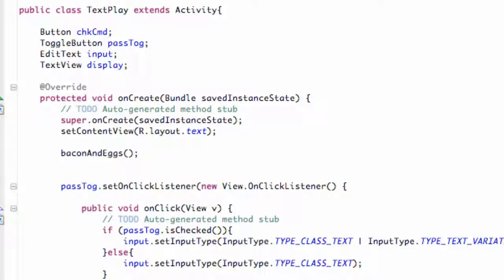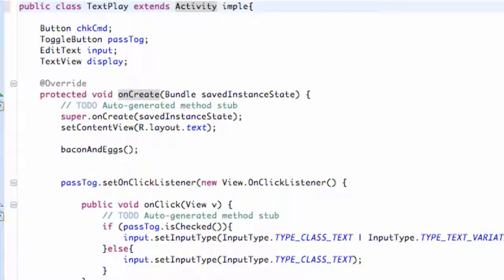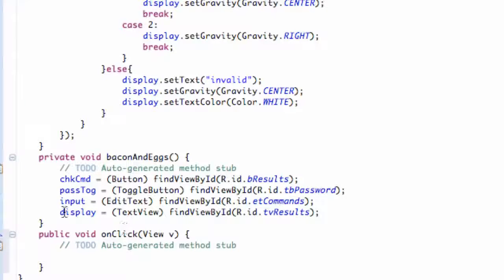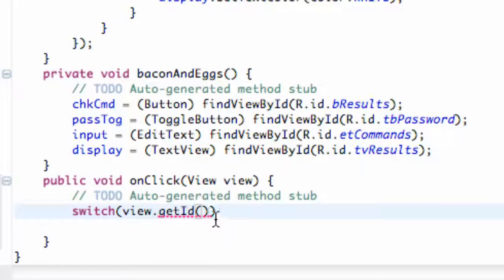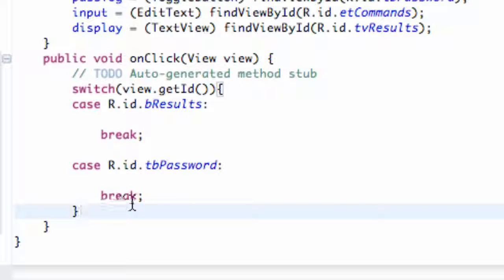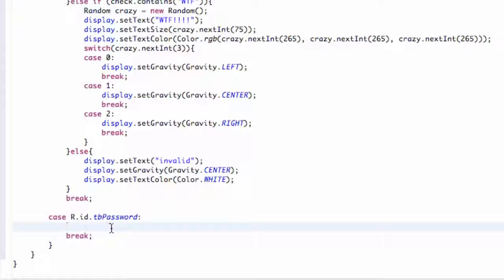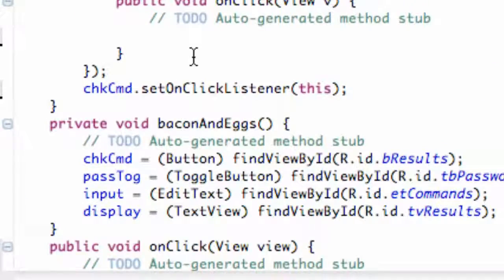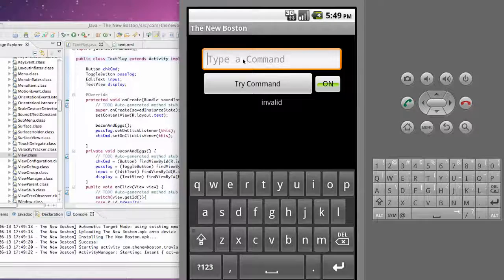Android Application Development Tutorial 34 Implementing Classes for Better Programming YouTub